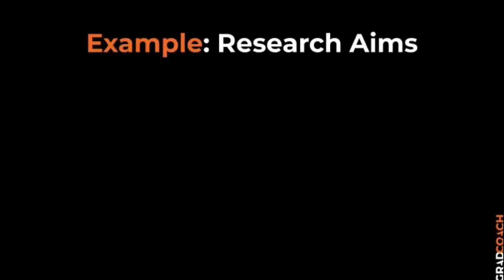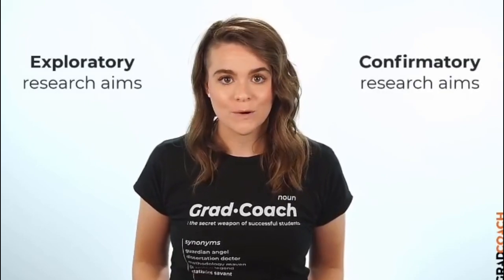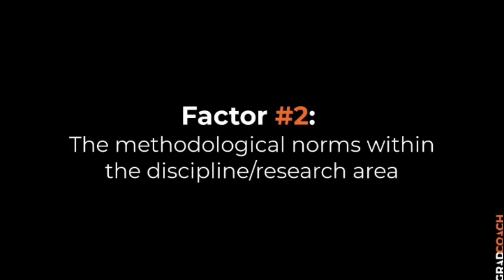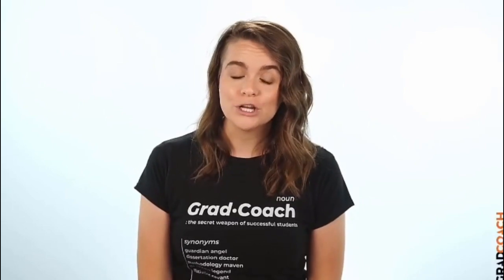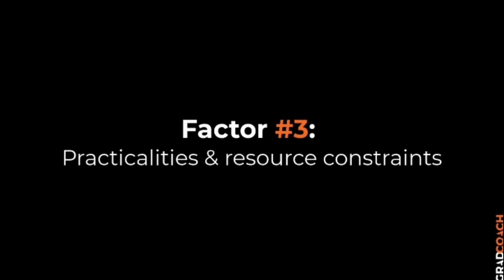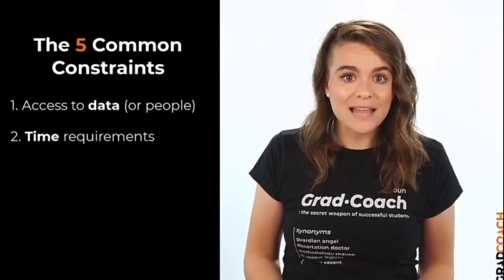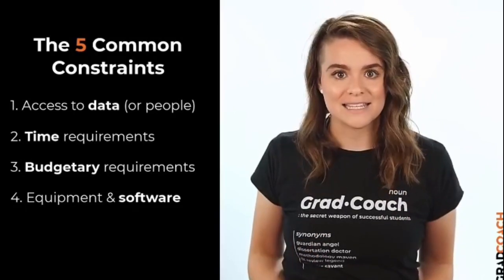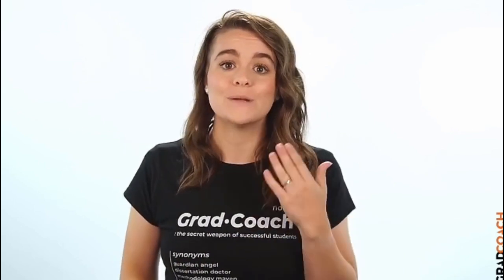Part2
英语作业